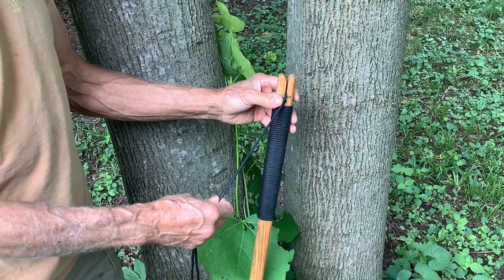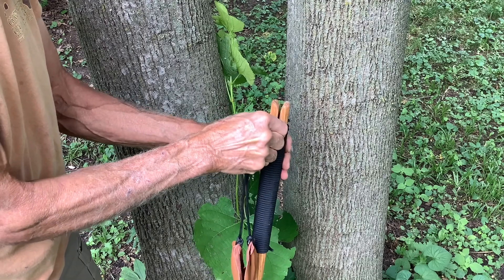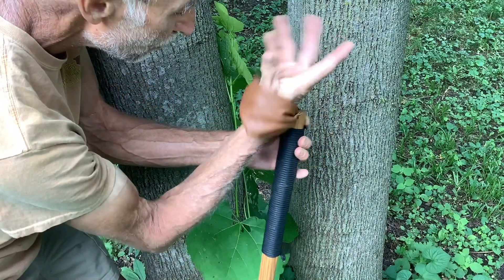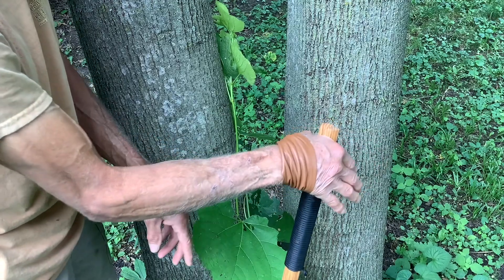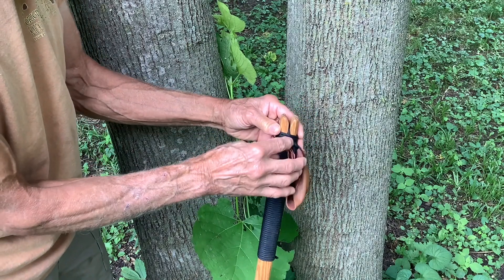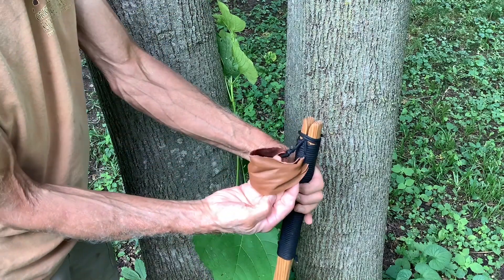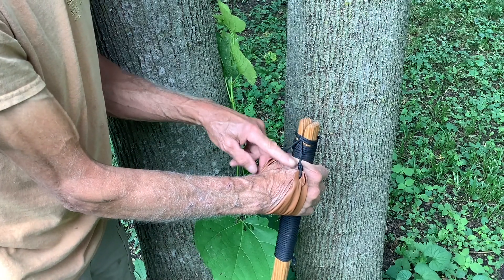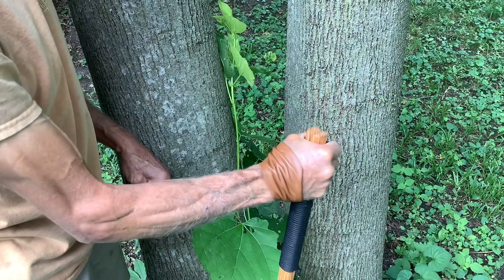Setting your Sling Staff up as a Walking Stick.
The video demonstrates how to set your Sling Staff up as a Walking stick.